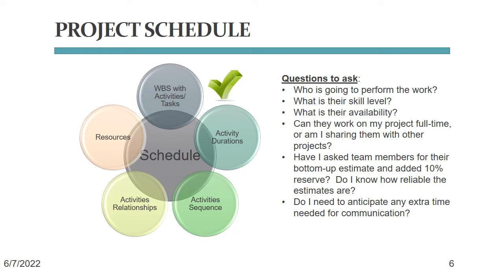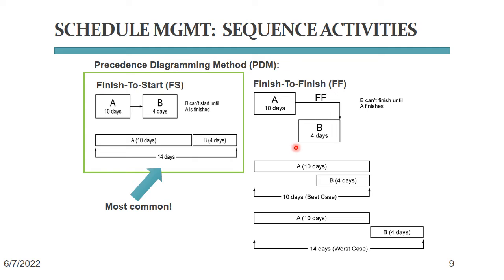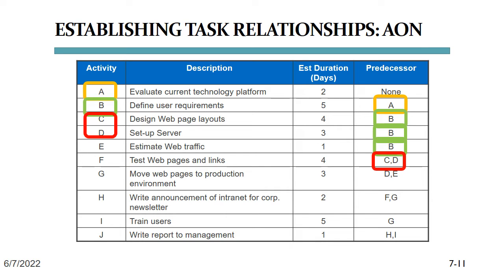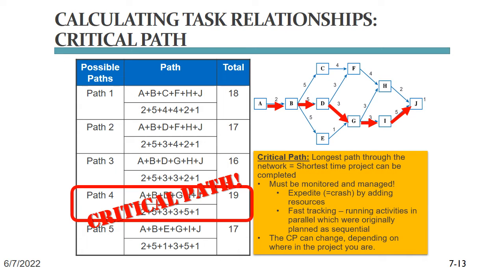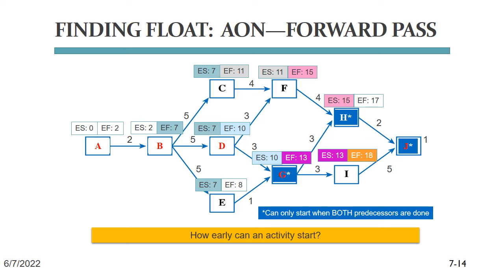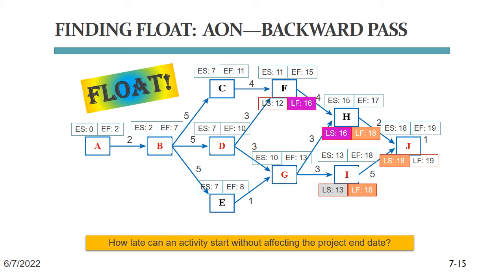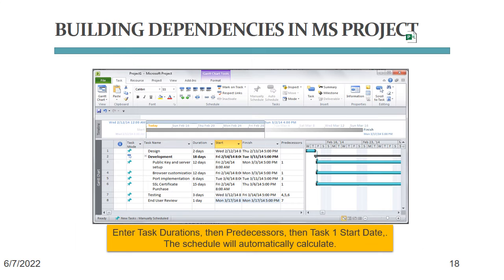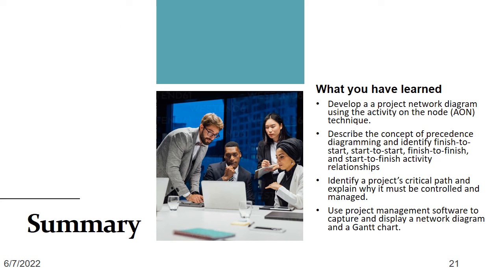IT Project Management Module 10 (2022): Project Schedule Management